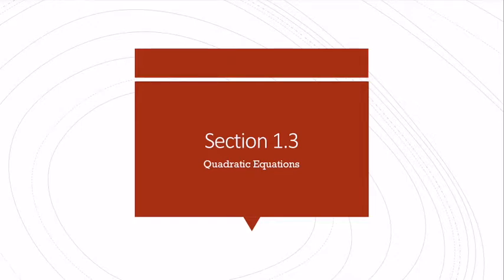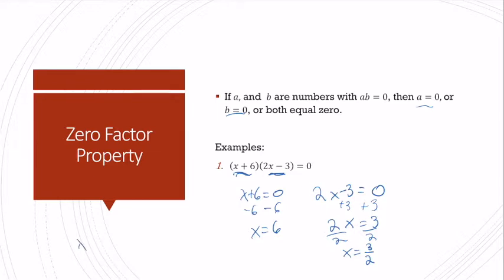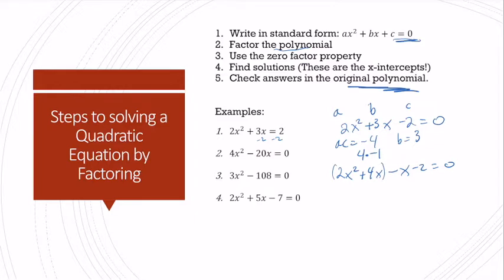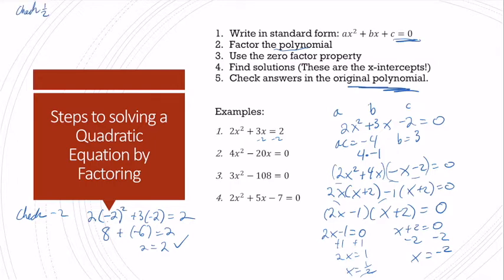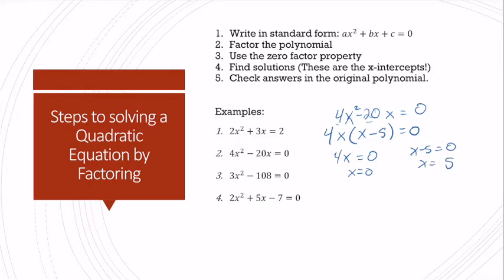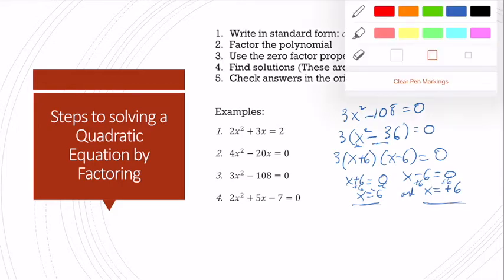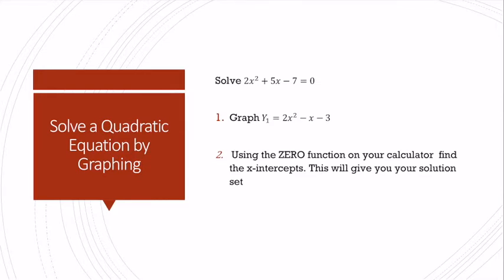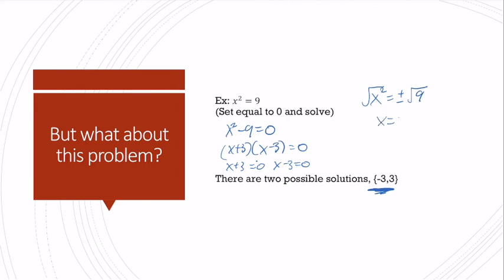MTH 1200 Section 1.3 Part 1